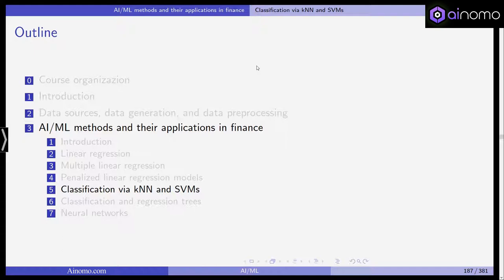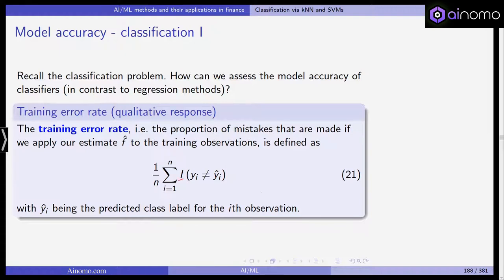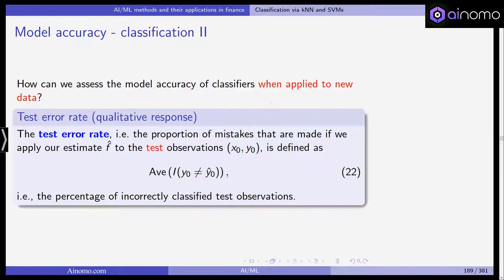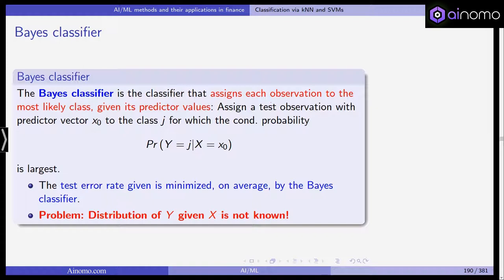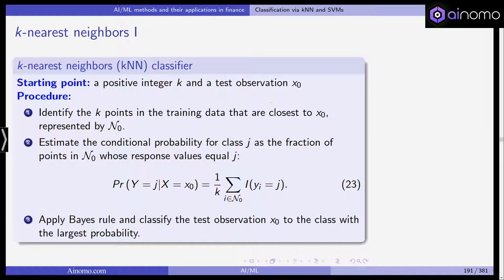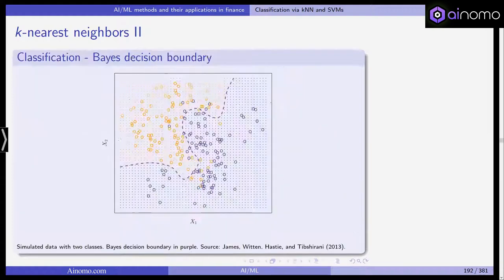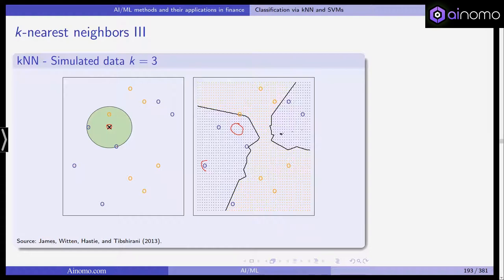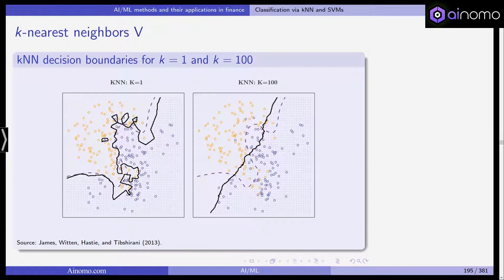AI & ML in Finance | Lecture 15: Bayes & kNN Classifier | Ainomo University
Welcome to the fifteenth lecture in the "Artificial Intelligence & Machine Learning in Finance" series by Ainomo University! 🌐🎓

In this video, we explore two fundamental classification techniques: the Bayesian classifier and the k-Nearest Neighbors (kNN) classifier. These methods are widely used in financial modeling for their simplicity and effectiveness in various prediction tasks.

Topics covered:

Introduction to the Bayesian classifier and its principles.
Understanding the mathematics behind Bayesian classification.
Introduction to the k-Nearest Neighbors (kNN) classifier.
How kNN works and its applications in finance.
Comparative analysis and practical examples of both classifiers in financial modeling.
Strengthen your knowledge of classification techniques and learn how to apply the Bayesian and kNN classifiers to enhance your financial models and predictions.